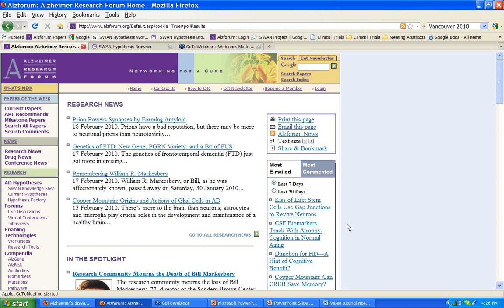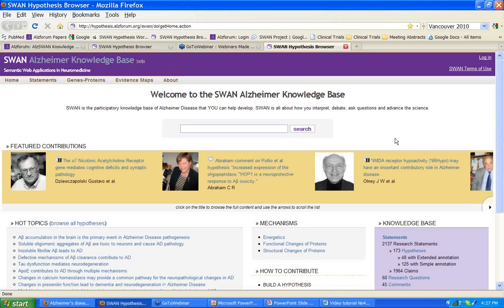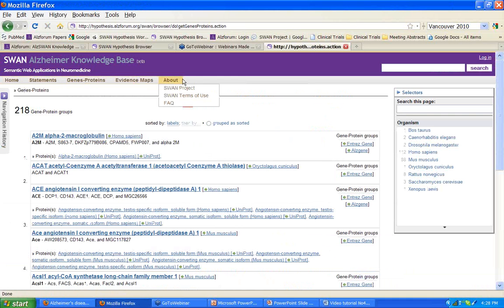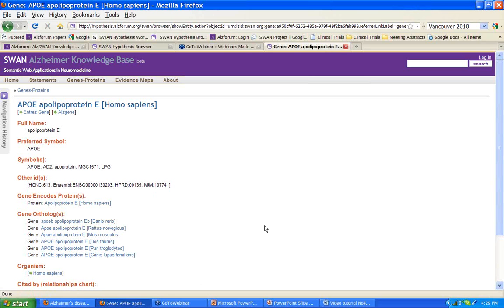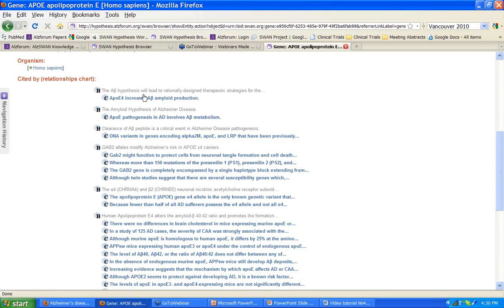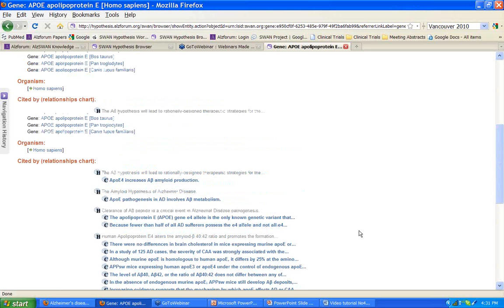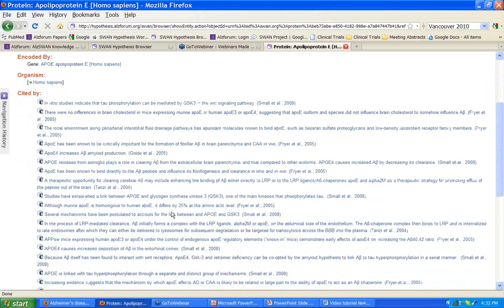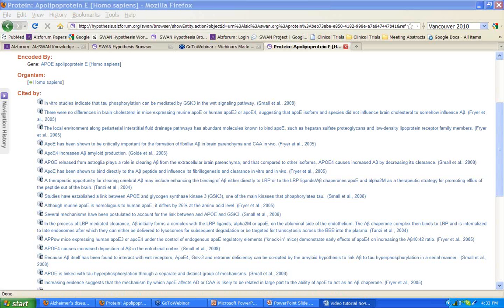AlzSwan - Genes and Proteins